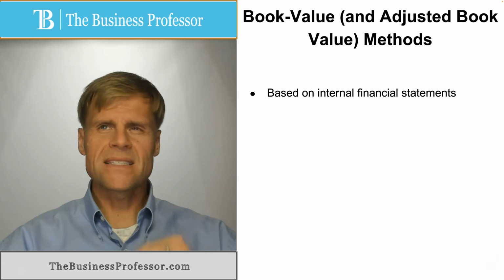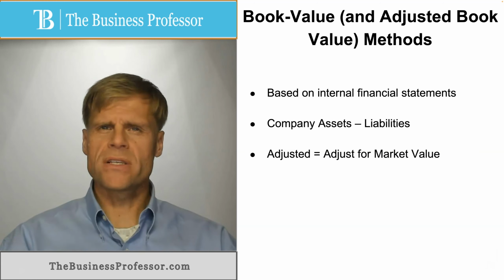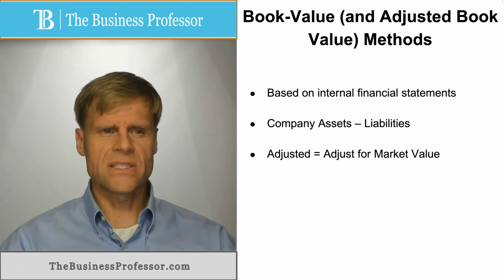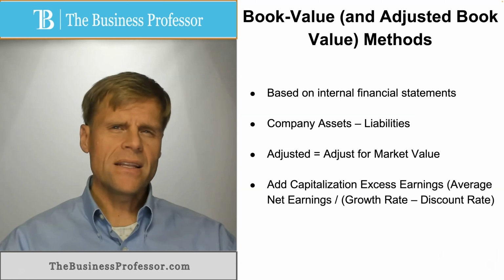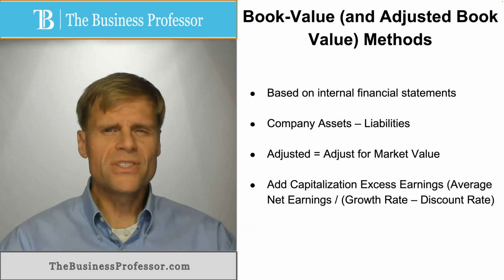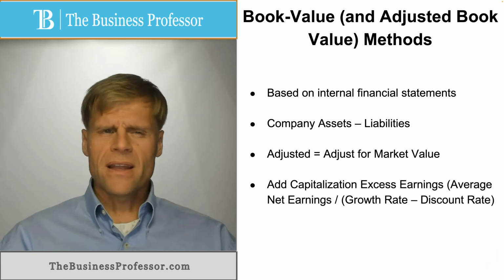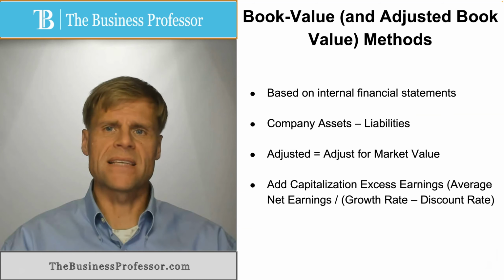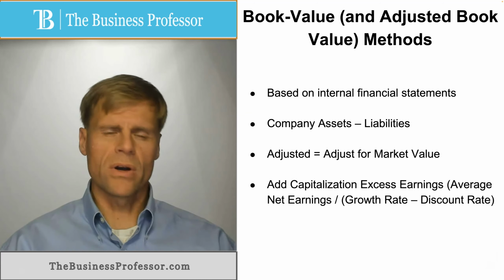Business Valuation - Book Value and Adjusted Book Value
What are the book value and adjusted book value methods of business valuation?